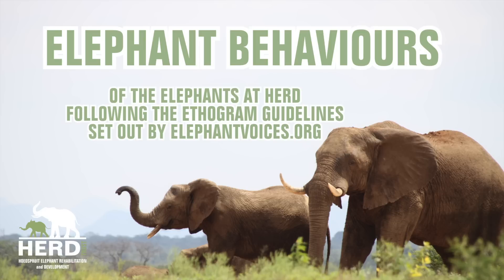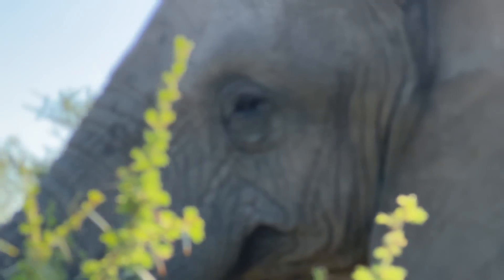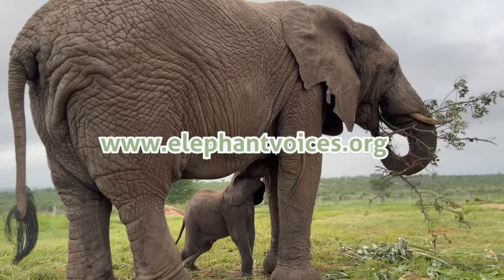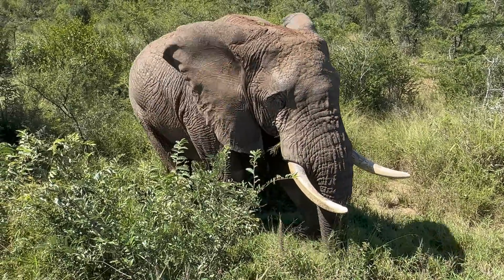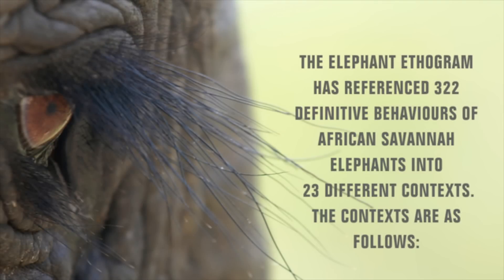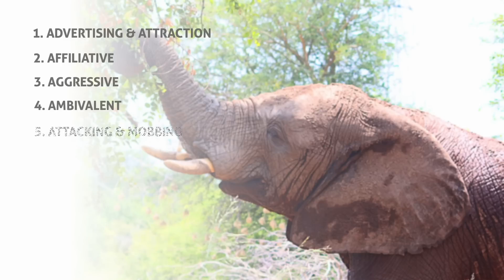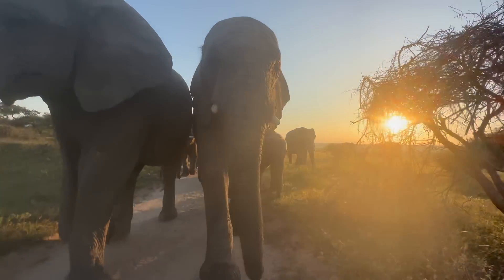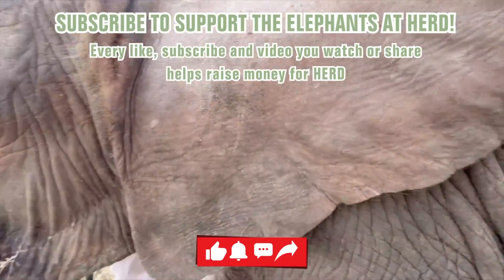All About Elephant Behaviour! An Introduction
We are excited to share this introduction and new series of HERD educational videos with you, our followers, and African elephant enthusiasts around the world.

The aim of the series is to open the world of elephant behaviours to anyone and everyone who has an interest, and explain it in a very informal and easy-to-understand format.

The information shared in our series is based on the “Elephant Ethogram”, a public platform that has been created by the remarkable team at Elephant Voices, following 50 years of dedicated elephant research, specialising in documenting and referencing elephant behaviours.

Every day we learn something from the ethogram, and so, during our journey of discovery, we thought we would share some of the basics of elephant behaviours with you, our followers - so that you can observe elephants with a new understanding.

We are using snippets of moments shared between the Jabulani herd, which is semi-habituated, but shares many of the same interactions and behaviours as wild elephants.

The episodes will be shared every two weeks, and we will focus on one behaviour per episode.

Are you ready to know more about elephants? We hope you are! Please join us on this new journey together.